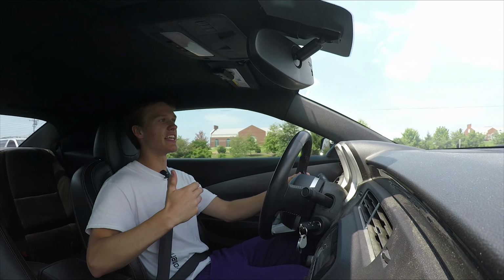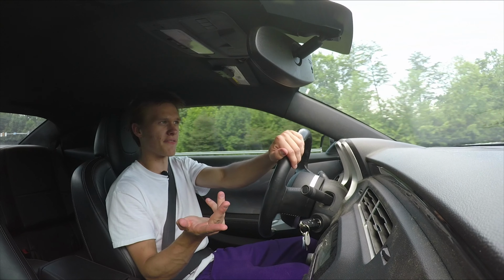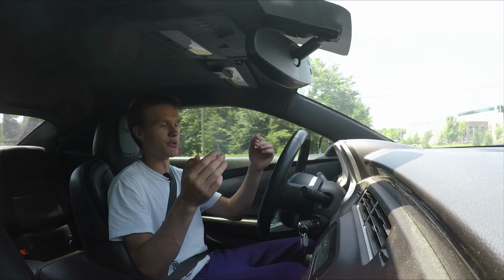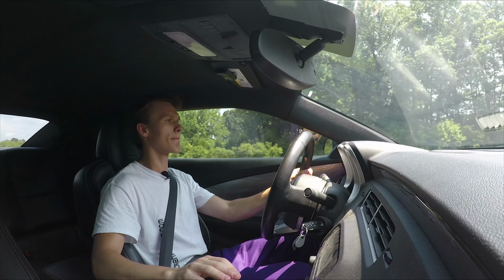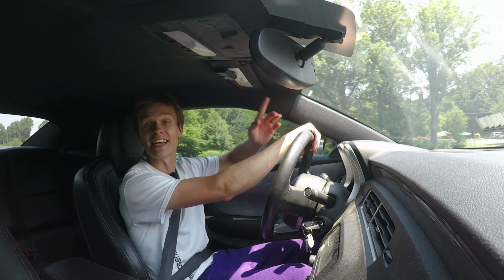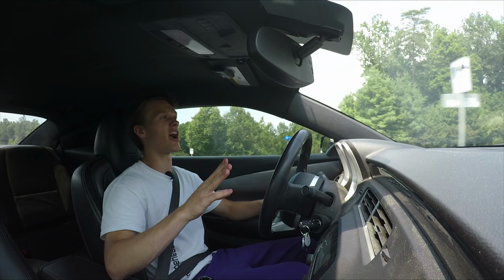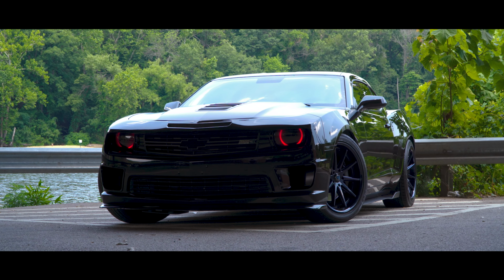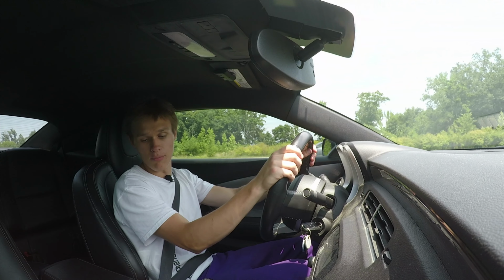THIS Camaro Would *SMOKE* My Vette...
Driving a 5th Gen Camaro has been on my to-do list for this channel for a while. When they're murdered out like my man Kris's, they look so damn evil! This one I saw over a year ago and finally got a chance to make a video on it.